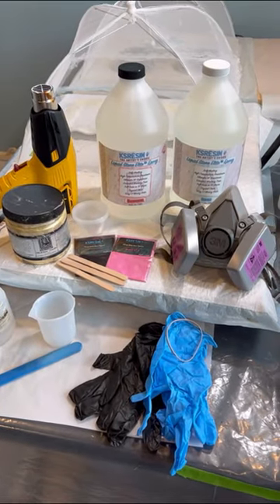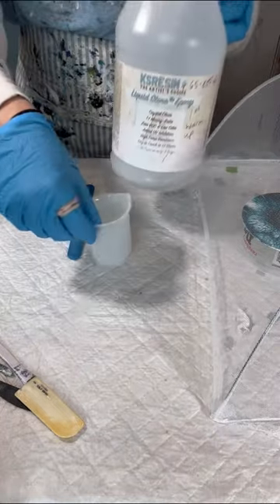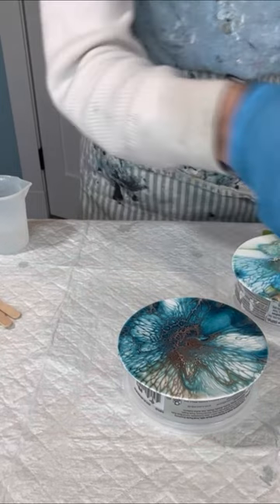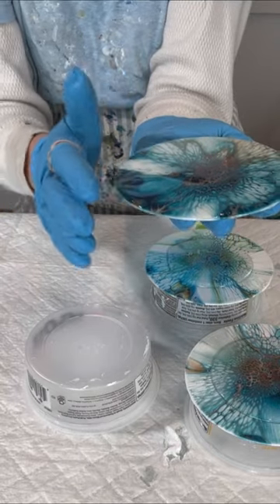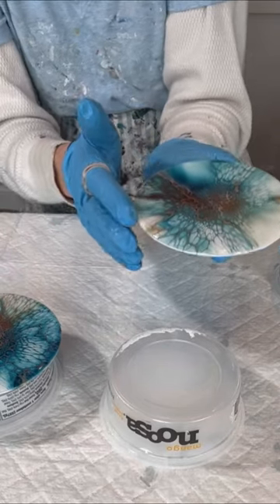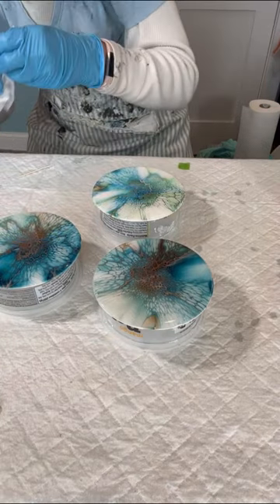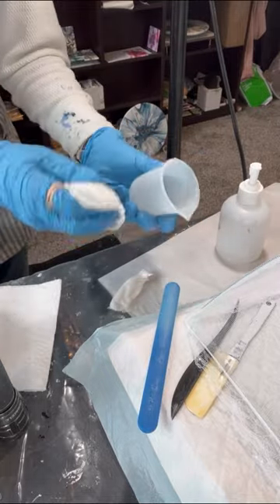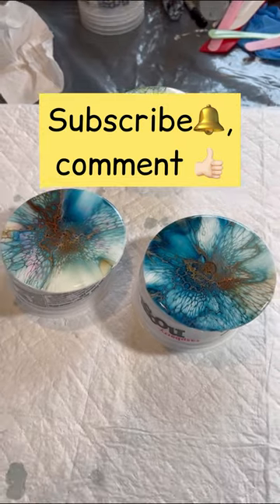166. How I Resin My CDs, start to finished results. My tips and compiled learnings shared. Resining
Hi Everyone,
Thank you for joining me. In this video I show you how I resin my CDs after paint pouring on them in preparation to become a clock face. Between painting and resining I wait about 10 days.

Don't let all the hype and horror stories discourage you, resining is really not hard, it just takes preparation, patience and follow-up during the process. Having a more meticulous nature helps here. It’s not mix, dump and run, this requires TLC of these little guys through the 40 min or so incubation period and then, leave them alone! If you play with them too late in the game, you’ll be sanding and repouring.

I used KS Resin Liquid Stone Epoxy 1:1 ratio resin:hardener per KS Resin instructions. For these 3 CD I’m aiming to use 12 ml each, so I mix a 40 ml batch and get going. (I shoot for 10 ml on coasters). I probably only need a basic resin (not high temp), but it’s all I have right now.

VALUABLE VIDEOs and Product LINKS:
1. Video 140: How I Mix My Pouring Medium (PM), Paints and close-up on consistencies and Pillow
4. My spinner off Amazon
6.

FYI, check out my "Playlists" for other similar videos conveniently located by category!

Again, I want to thank all subscribers, new and the frequent fliers, for the continued support and encouragement through my YouTube channel. With all of your support we just surpassed 3600 subscribers and I'm truly humbled and honored!
My intent is present a succinct video showing my latest, what I've learned, provide tips, often with some philosophy and a few nature videos sprinkled in. You'll be kept up-to-date with the current videos. I usually share about three per week and try different things along the way... as those who've been with me well know!

Louise

2. A New Beginning ~ Musician: Agnese Valmaggia
3. Cali ~ Musician: Silicon Estate
4. Voyage ~ Musician: @iksonmusic